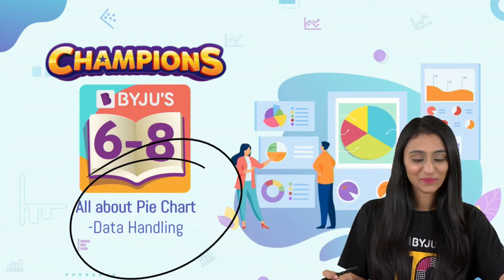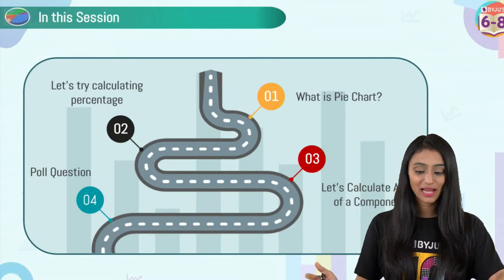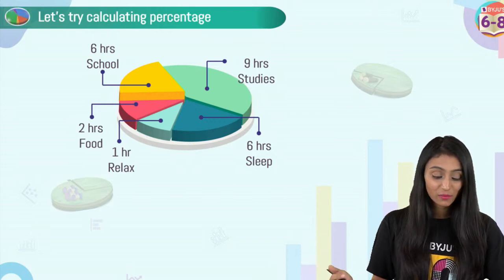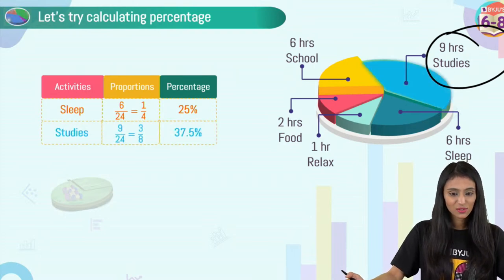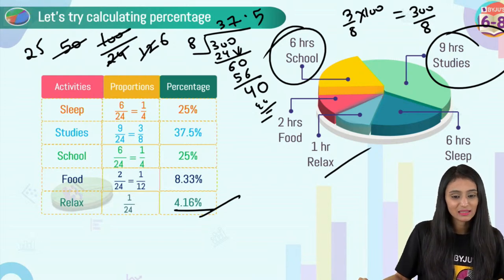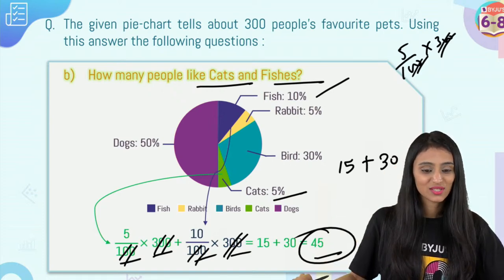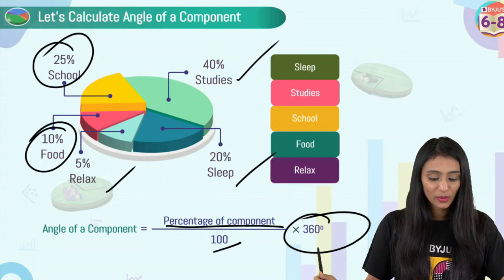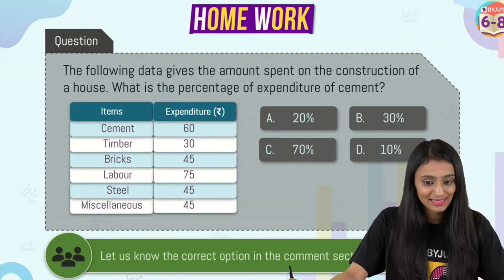All about Pie Chart Class 8 Maths - Data Handling (Concept & Questions) | BYJU'S - Class 8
Welcome to this episode of our new series "Byjus Champions". In this series, our top teachers will be covering all the chapters in Class 6,7, and 8 syllabi in detail.
In this session, Khushbu Ma'am will be teaching you the Circle graphs in detail with some attractive examples in order to learn the concept in a better way.
Topics will be covered:
1. Circle Graph or Pie Chart
2. Drawing pie charts
3. Practice Questions
We at BYJU'S always strive to give you the best, Add this video to your study plans to amplify your chances of cracking the Exams!